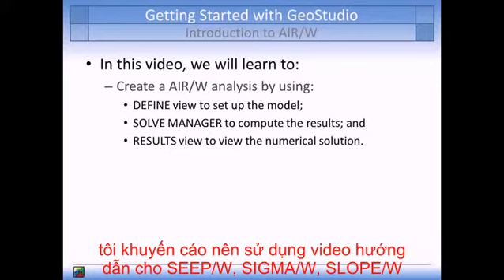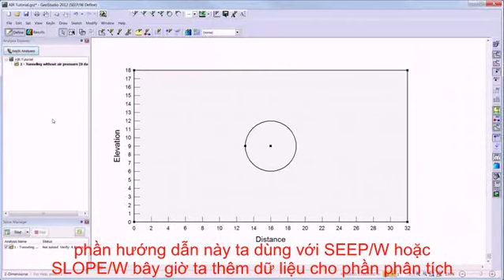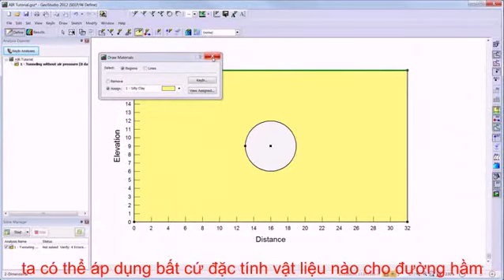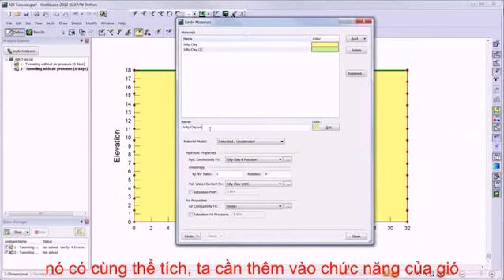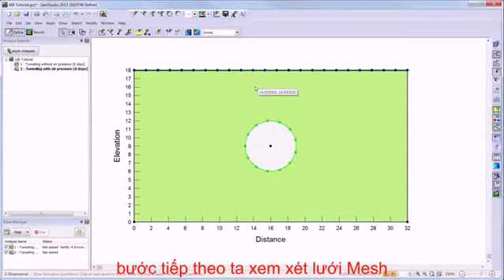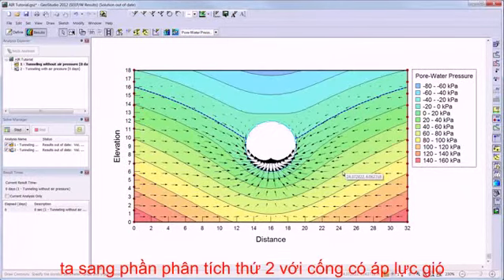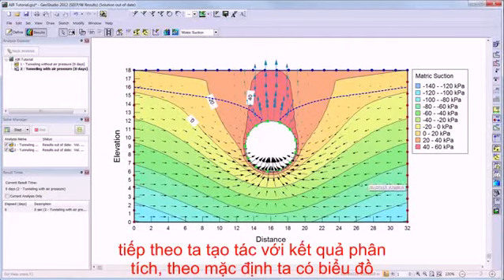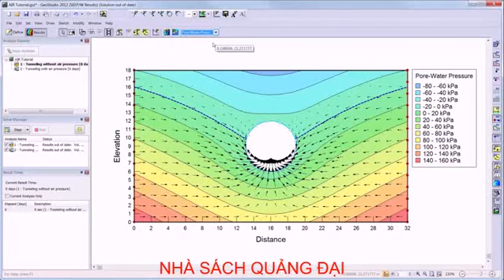Hướng dẫn GeoStudio 2012 AIR W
Phần mềm Geo-Slope là phần mềm chuyên dụng được sử dụng rất nhiều trong các công trình công nghiệp, dân dụng cũng như trong các công trình cơ sở hạ tầng. Với các module và tính năng khác nhau bạn có thể dễ dàng sử dụng Geo Slope để phân tích kết cấu, độ ẩm, sự thay đổi nhiệt độ, tính thẩm thấu và cũng như độ ổn định của đất, áp lực nước cũng như gió…